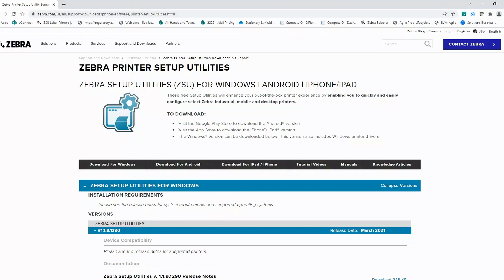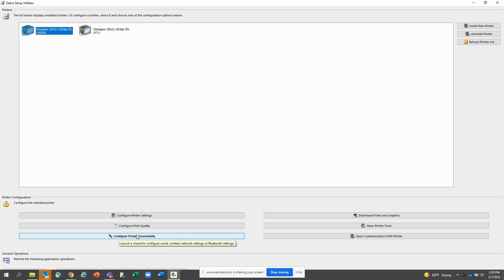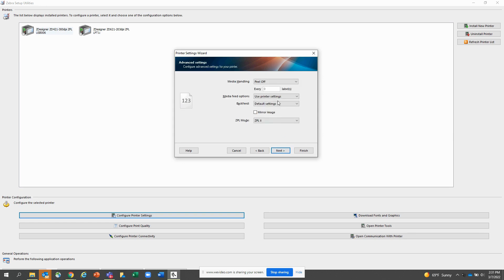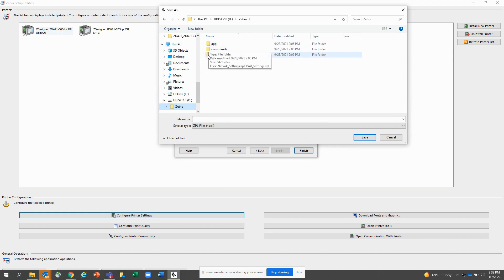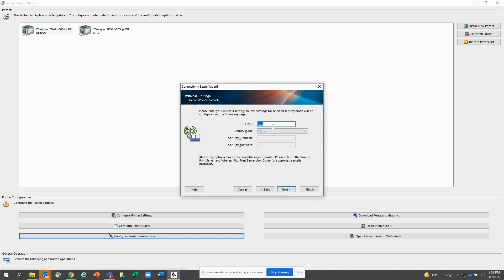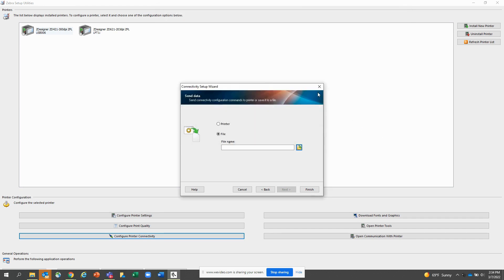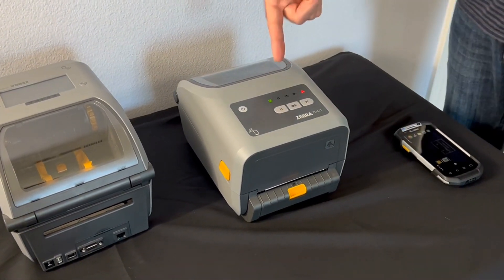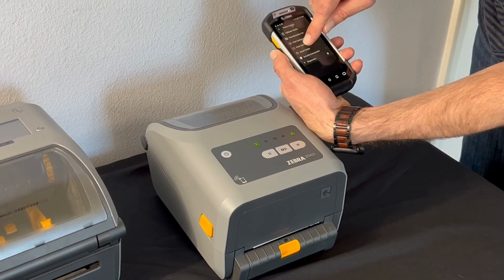ZD400/ZD600 Setup using USB Flash Drive | Zebra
Setting up a ZD400/600 Series printer using USB Flash Drive.